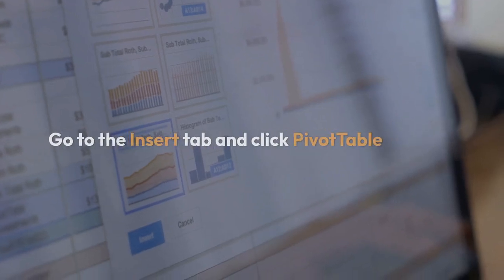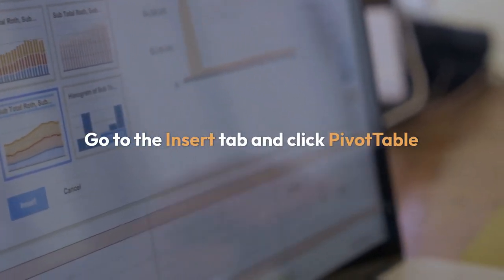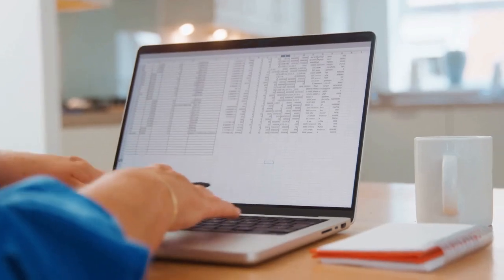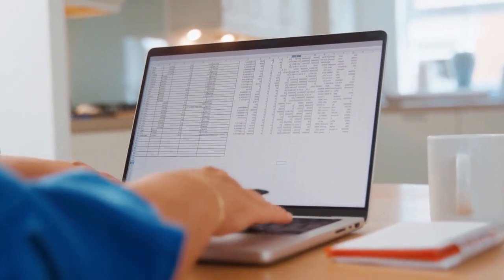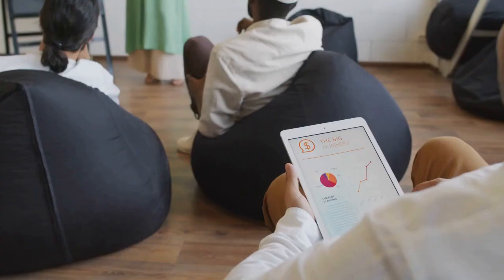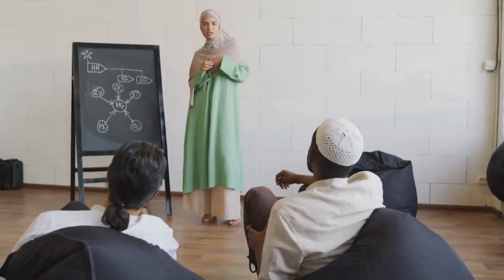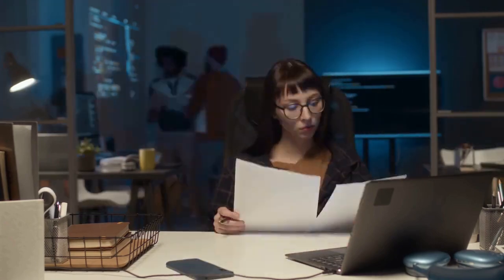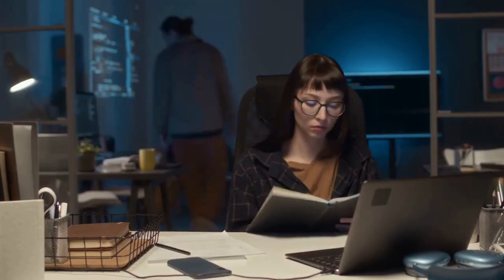How Do I Copy a Pivot Table?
In this tutorial, you will learn how to easily copy a pivot table in Excel. Whether you need to duplicate a pivot table for different data sets or simply want to create a backup, this step-by-step guide will show you the quickest and most efficient way to do it. Watch this video to master the art of copying pivot tables in Excel!